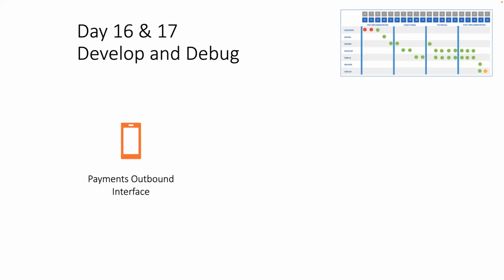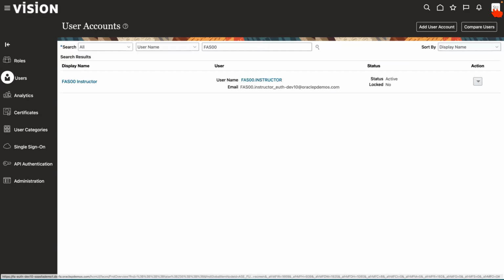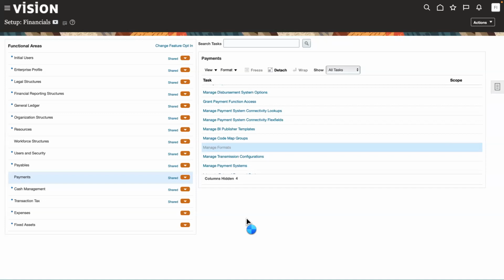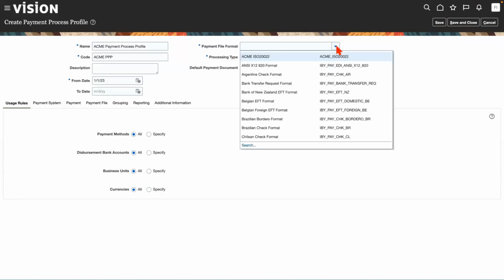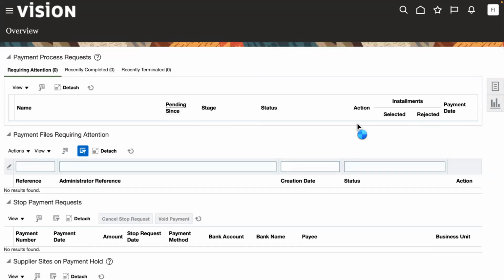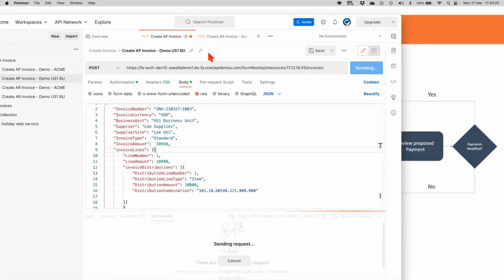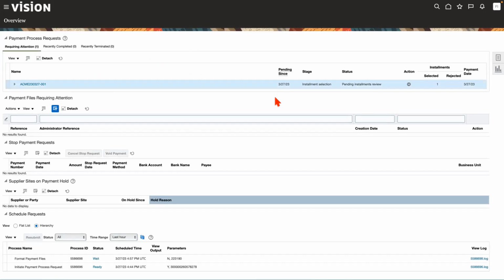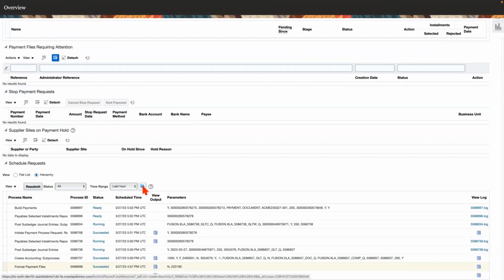Stop Guessing Oracle Payments: Oracle ERP Cloud Payments & Integration Explained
Quick summary
Oracle ERP Cloud Payments is one of the most misunderstood areas of Fusion Financials — and one of the most critical.

In this session, you’ll see how payments really work end-to-end, from Payables to banks, including file formats, ISO 20022, Payment Process Profiles, and outbound integrations. No theory fluff. Just how it actually works in real projects.

How Oracle ERP Cloud Payments fit across AP, AR, Payroll, and Cash Management
The real payments architecture (banks, branches, bank accounts, legal entities)
The difference between manual payments vs Payment Process Requests (PPR)
How Payment Process Profiles (PPP) control payment behaviour
Payment file formats: ISO 20022, MT101, MT103, XML vs text
How Oracle generates and transmits outbound payment files
The full invoice → payment → bank → reconciliation lifecycle
Common configuration mistakes that break payments
Why payments knowledge is a high-value ERP skill

Oracle ERP Cloud Consultants (Financials, AP, AR)
ERP Implementation Leads and Solution Architects
Finance Systems Analysts supporting payments
Oracle professionals moving into integration-heavy roles
Anyone who wants to stop guessing and truly understand Oracle payments

Timestamps
00:00 – Why Payments are critical in Oracle ERP
04:10 – Payments architecture explained
09:30 – Banks, branches, and bank accounts in Fusion
15:40 – Manual payments vs Payment Process Requests
21:10 – Payment file formats (ISO 20022, MT, XML)
29:00 – Payment Process Profiles (the real control point)
36:20 – End-to-end payment lifecycle walkthrough
44:50 – Viewing and validating payment output files
52:30 – Common project issues and best practices

Practical takeaways
You’ll know exactly which setups control payments
You’ll understand how payment files are built and sent to banks
You’ll be able to troubleshoot failed or rejected payments
You’ll gain confidence discussing ISO 20022 and payment formats
You’ll see why payments are often the bottleneck in go-live

What’s been your biggest challenge with Oracle ERP Cloud Payments — setup, files, or bank integration?
Drop it in the comments and let’s break it down.

If this helped you see Oracle Payments clearly for the first time:
🔔 Turn notifications on so you don’t miss the next technical session